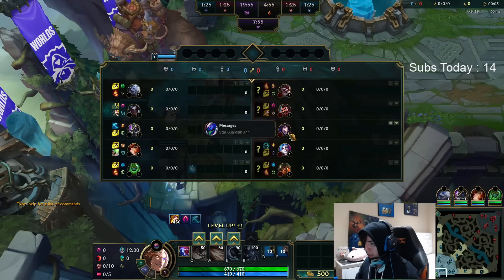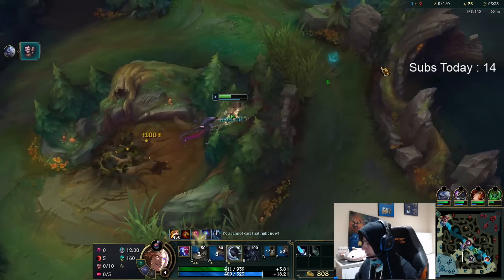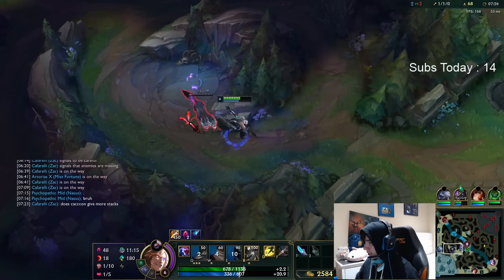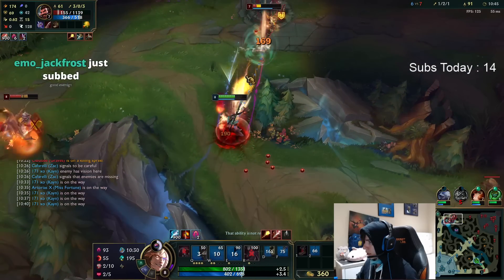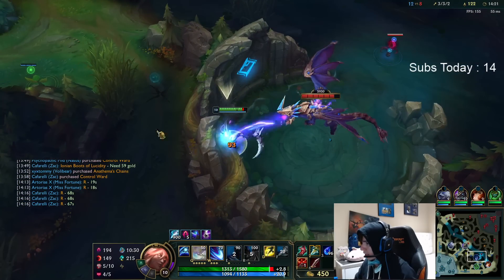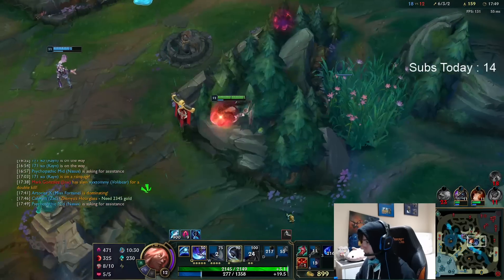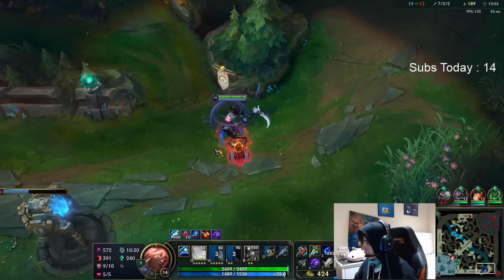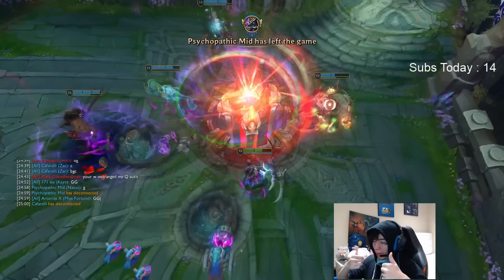When Kayn Gets Prowlers Claw First Reset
I MISS YAMIKAZE